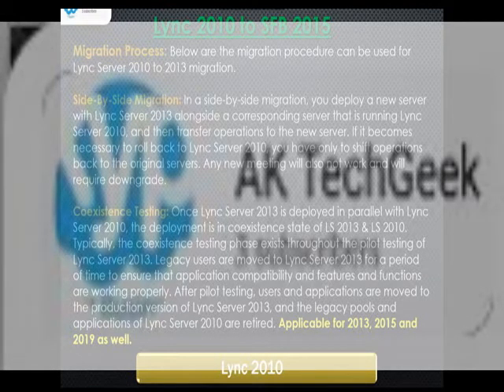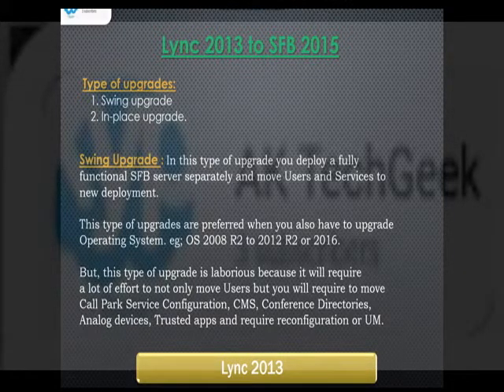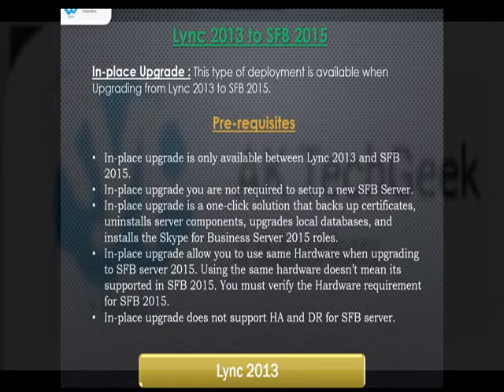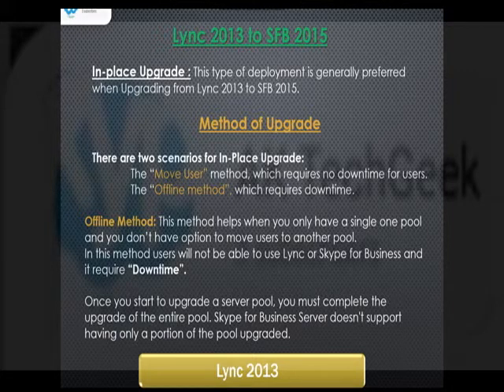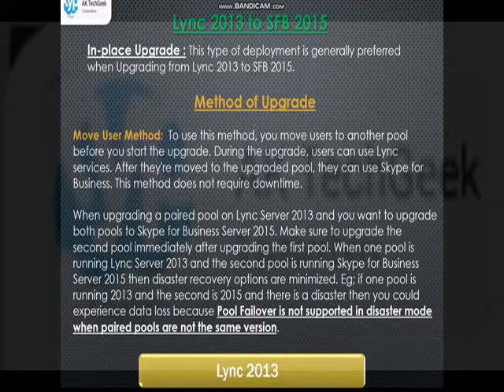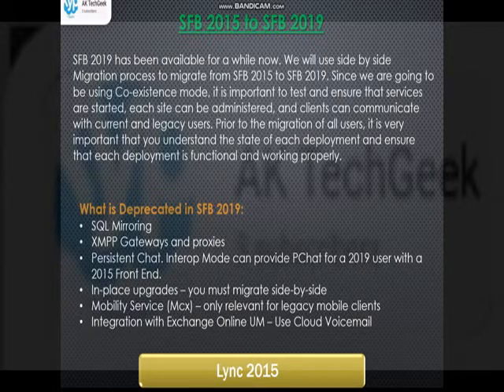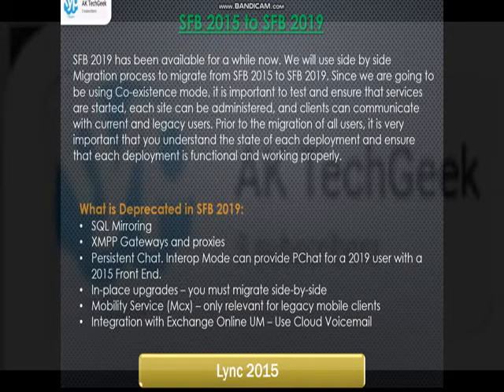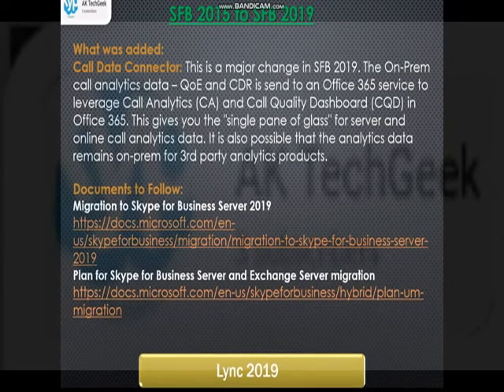Migrate to Skype for Business 2015 | Upgrade SFB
These information can be very helpful if you are planning to migrate to 2013 or 2015 or 2019.

Migration from Lync Server 2010 to Lync Server 2013